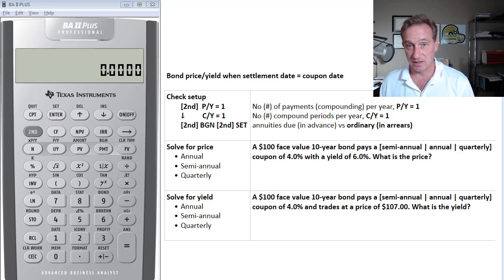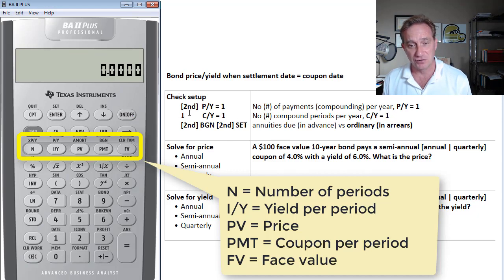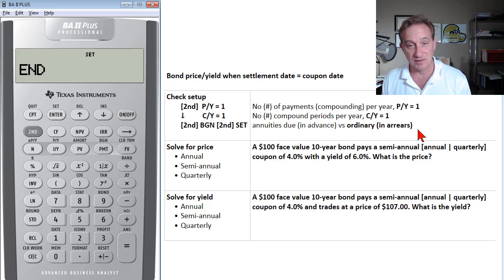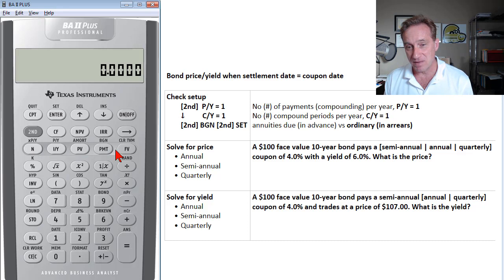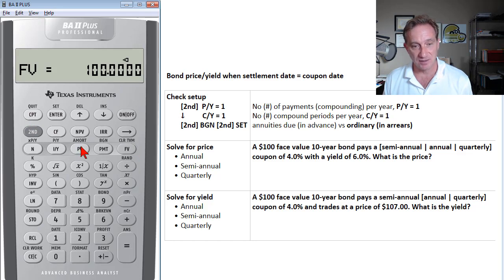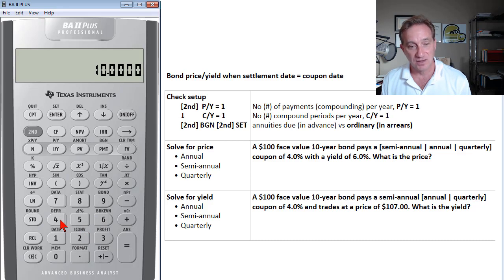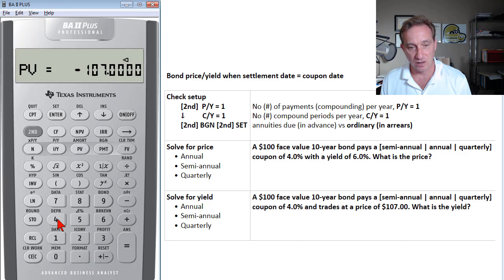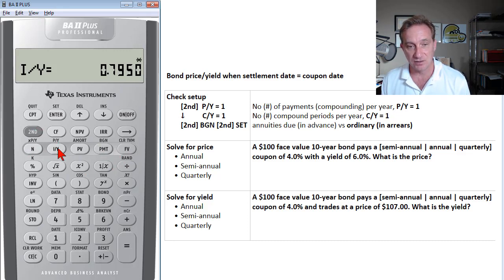TI BA II+: How to compute bond price or yield when settlement date falls on coupon date (TIBA2-03)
There are two ways to price a bond with the calculator: using the built-in bond worksheet, or using the time value of money (TVM) functions (i.e., N, I/Y, PV, PMT, and FV). This video shows you how to use the set of TVM to quickly find the price or yield of a bond. Notice that the approach is: input four, solve for the fifth. Maybe the most important first step is to simply decide on the length of each period, is it one year, six months (aka, semi-annual), quarterly, or daily? Then remember your output will solve in the same "periodicity." In general, we want to keep the defaults of P/Y = C/Y = 1. Finally, realize that you are implicitly using discounted cash flow (DCF) here, so the bond's returned price is the full (aka, cash) price, not its flat price. Discuss this video here in our forum

Coming Soon .